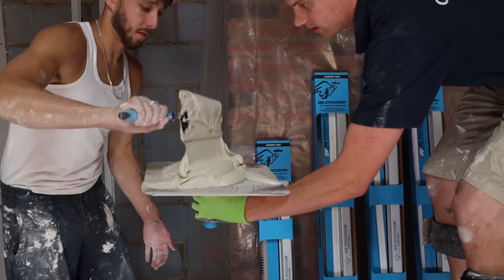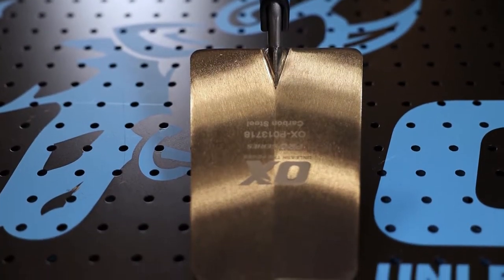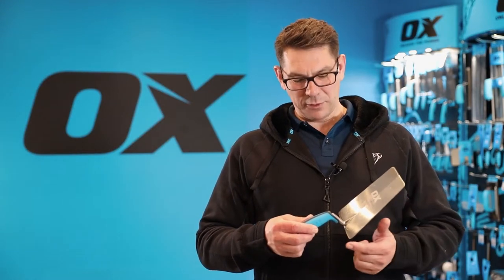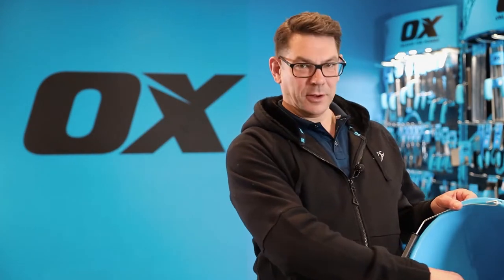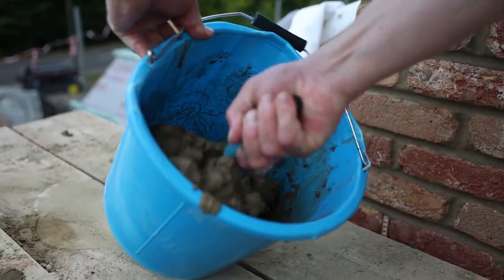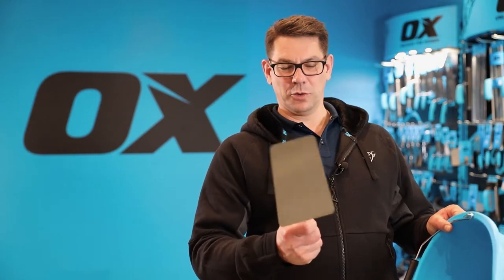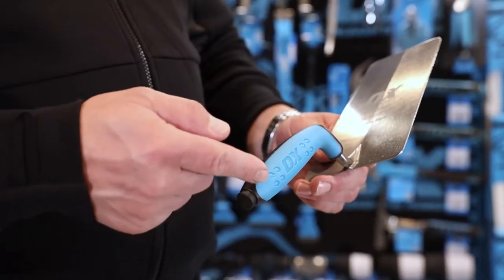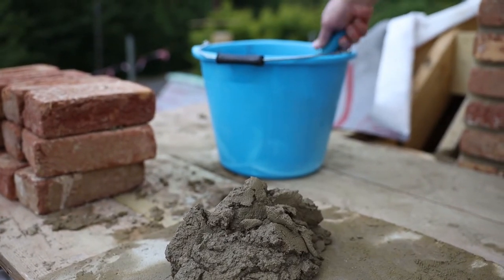OX Pro Carbon Steel Bucket Trowel